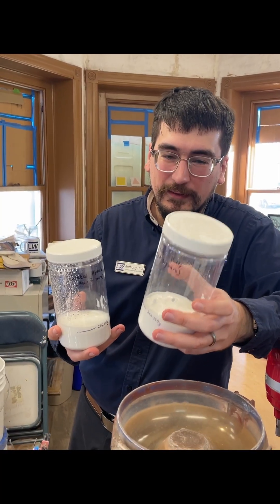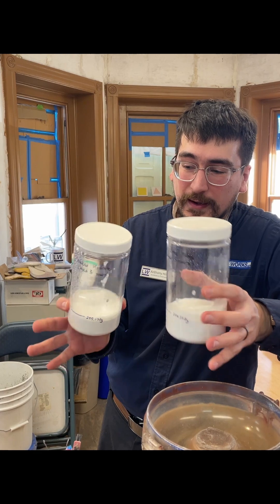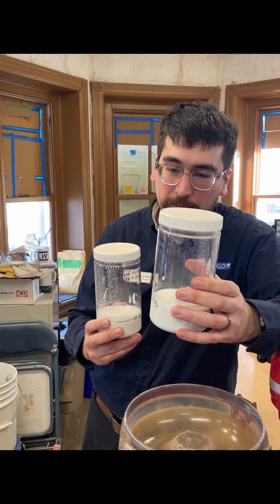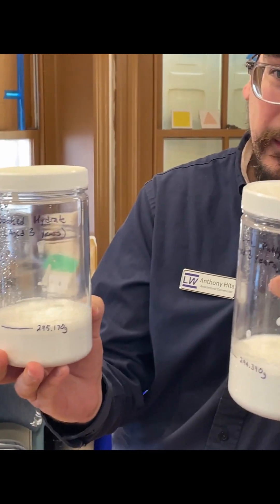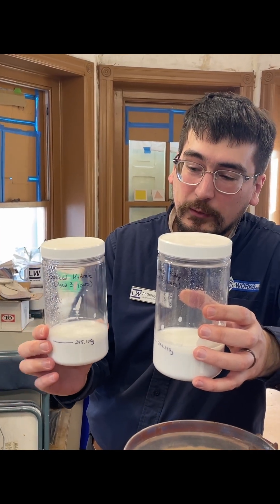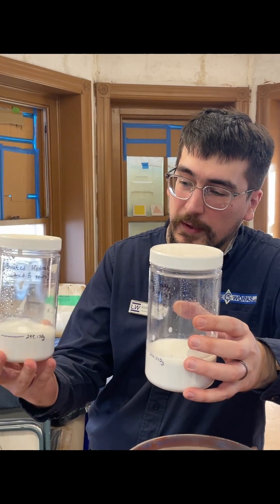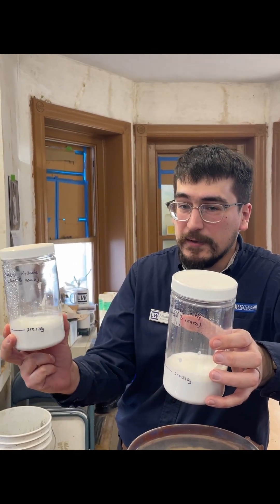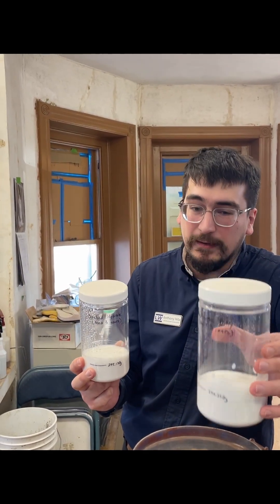Don't Get Fooled by Lime Putty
Soaked Hydrated Lime, drowned to make a 'Lime Putty,' results in mortars with too high of a Capillary Rise. It can become hard like chalk, but only acts like a sponge without strength.

Take heart, conscientious masons everywhere–it was not you! That lime putty is not what it claimed to be.
The truth is that Soaked Hydrated Lime Putty and most Hot-Lime Mixes are inherently inferior for long-term conservation work. They are being specified by well-meaning professionals, purchased only by someone who didn't know the difference. Ask your lime putty supplier if you can see their slaking operation to make sure their lime putty is not starting from hydrate but instead being slaked from quicklime.

Find out the difference and read the RILEM TC 277-LHS report: “How hot are hot-lime-mixed mortars?”
You can find this article and more scholarly resources at LimeWorks.us under the Resources tab, Independent Scholarly Studies.